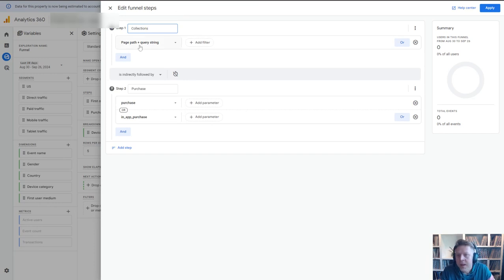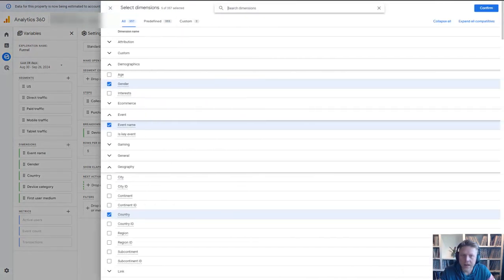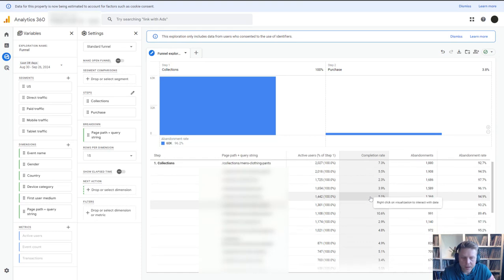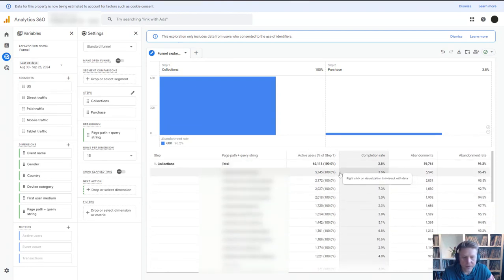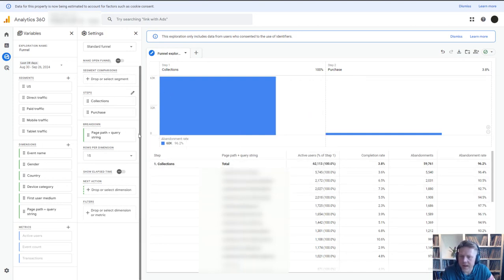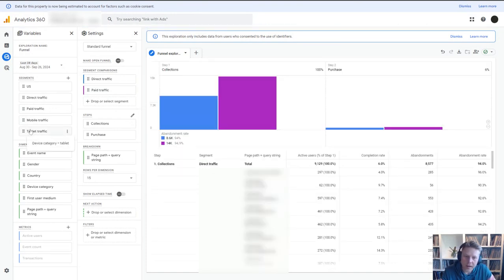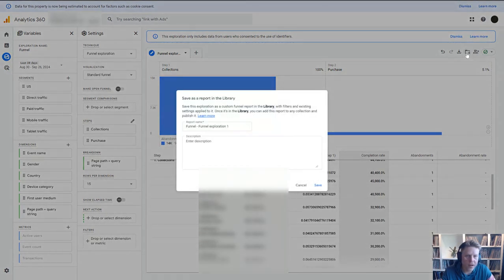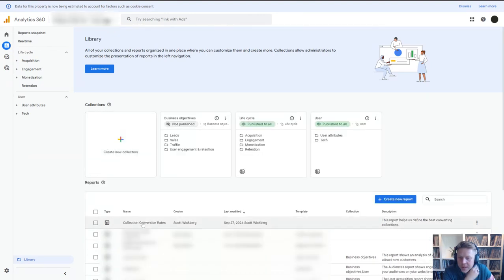Shopify Collection Conversion Rate Reports on GA4 (Google Analytics)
Setup conversion rate reports to identify your best (and worst) converting Shopify collections, whether you're using Dynasort or not. Breakdown by paid vs. organic traffic and optionally device type. Video walk through was done by Scott Wickberg, co-founder of Dynasort (the collection merchandising app for Shopify).
Check out dynasort.io or install for free on the Shopify app store.